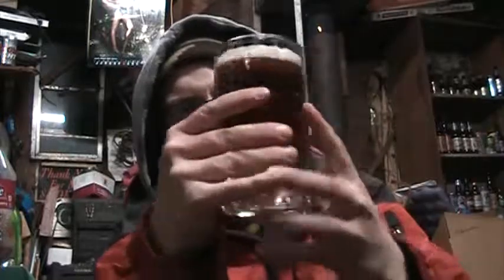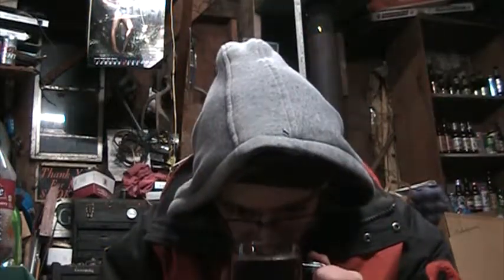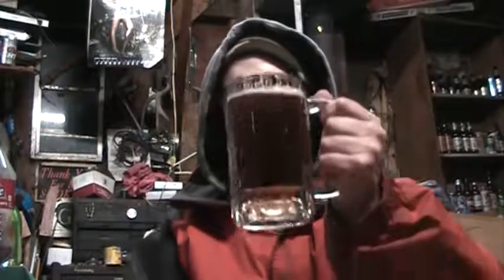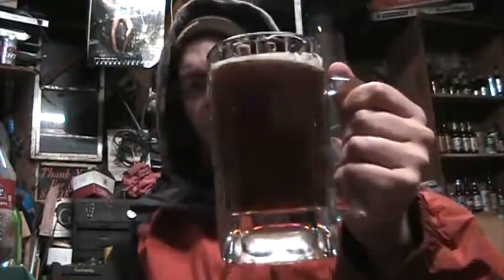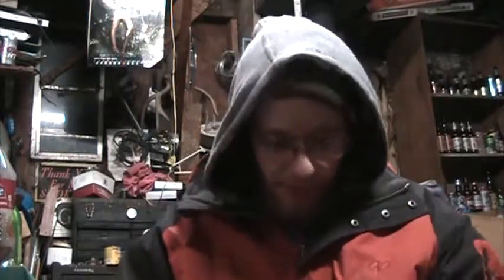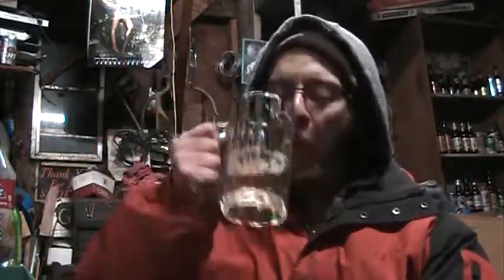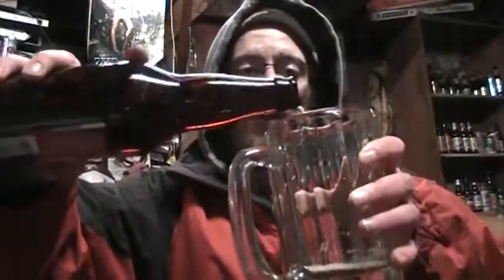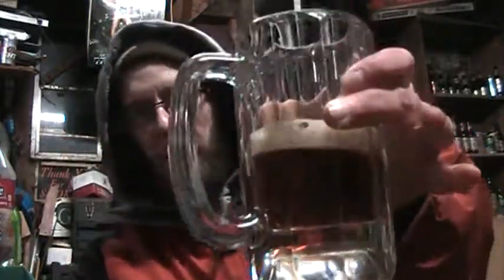pyrimid red session ale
this is one good beer for the abv and style its perfect i hope pirimid make this a regular ot atleast in  rotation